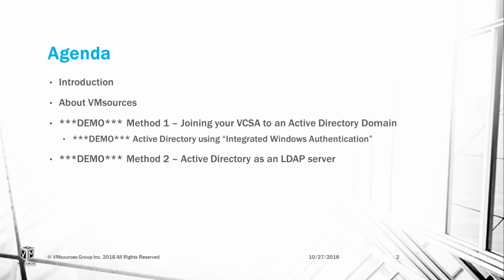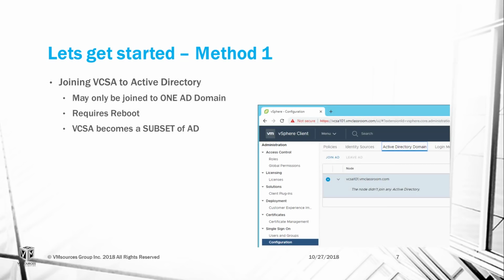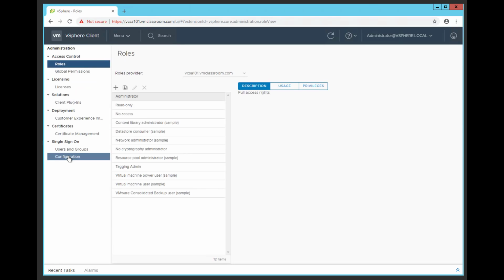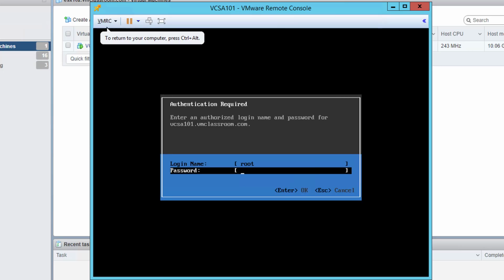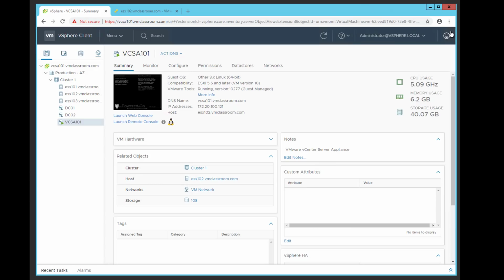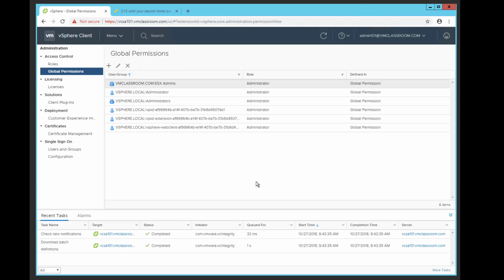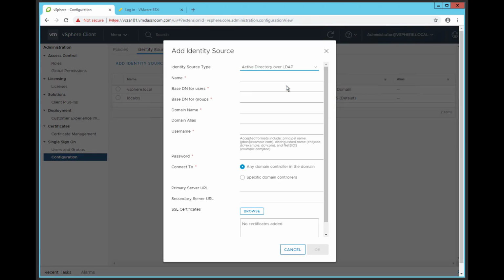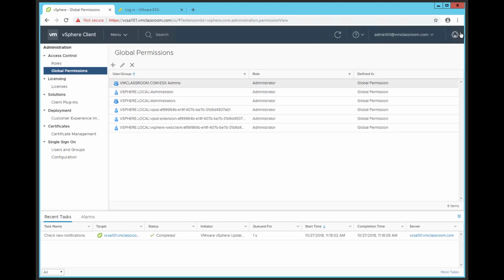Integrating VMware vSphere with Active Directory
In this video, we'll show you two ways of integrating vCenter SSO with Active Directory: First by joining the VCSA to the domain, then by using AD as an LDAP Identity source